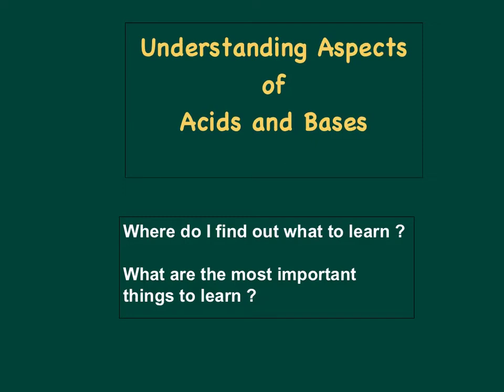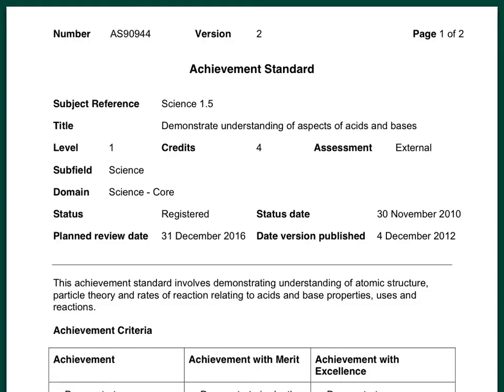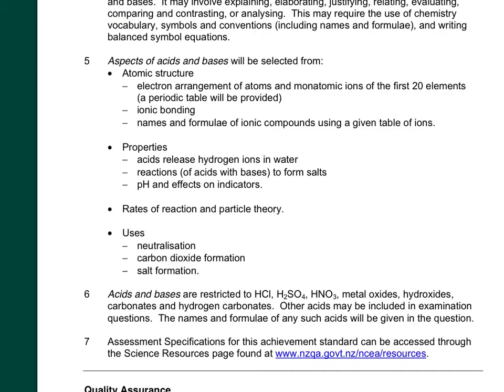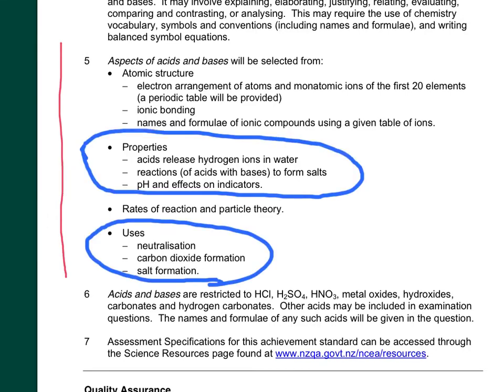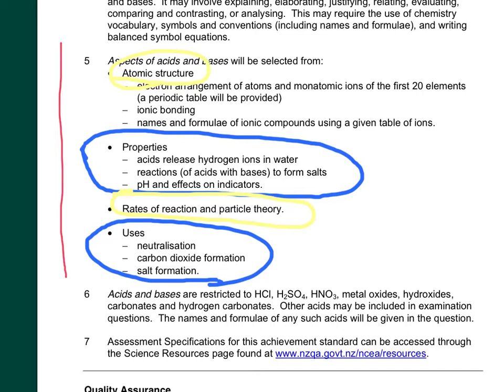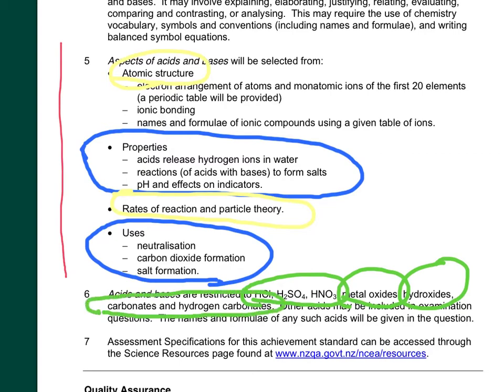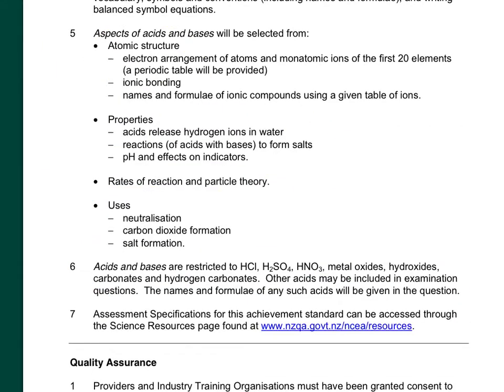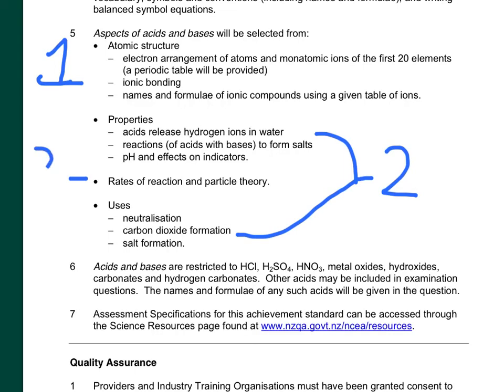Acids and Bases Intro